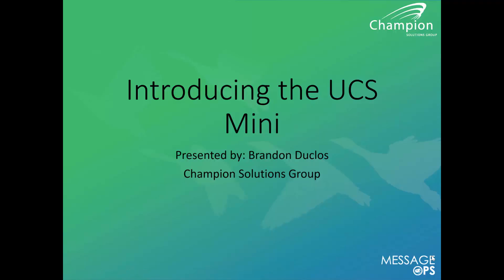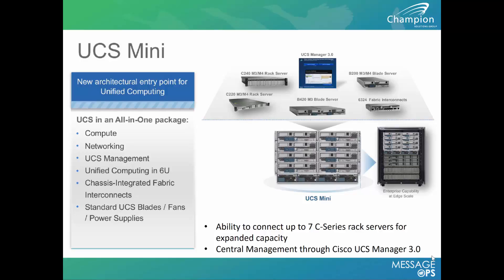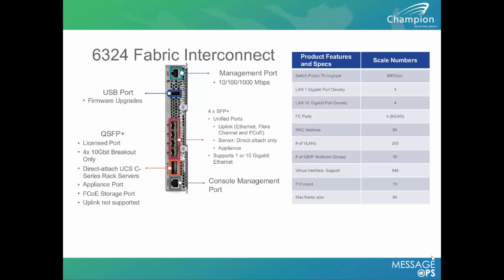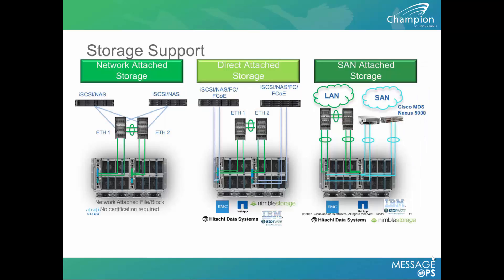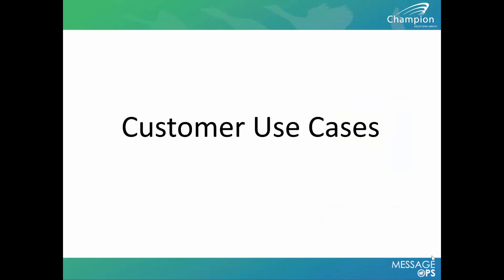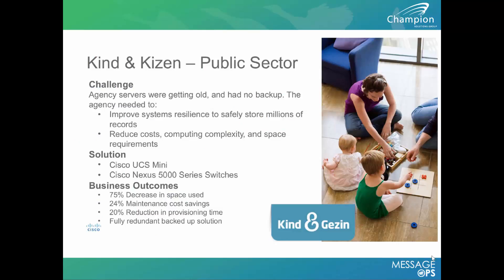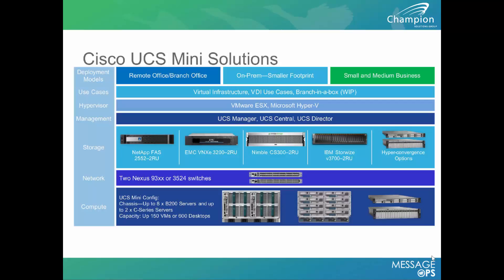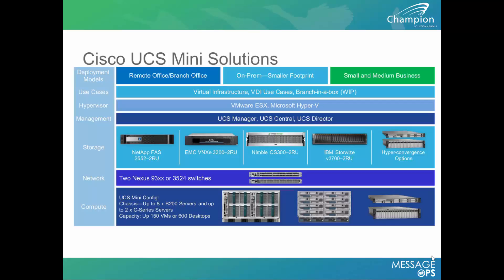An Introduction to Cisco UCS Mini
Champion Solutions Group gives an overview of Cisco UCS Mini, where this platform can be utilized, and how scalable it is.